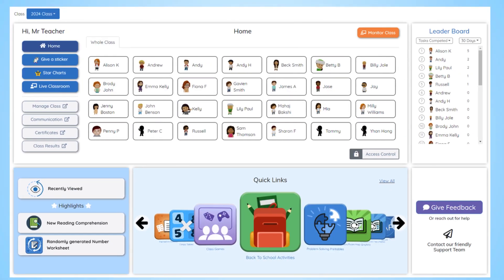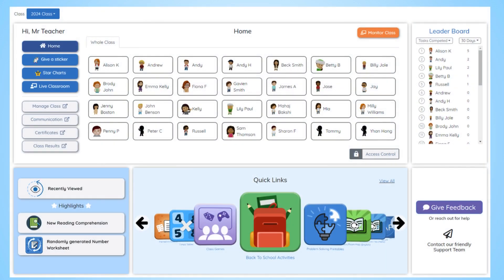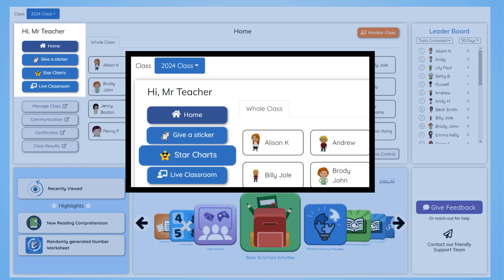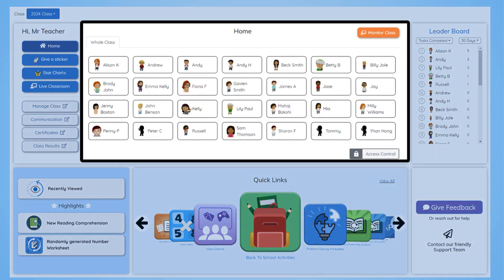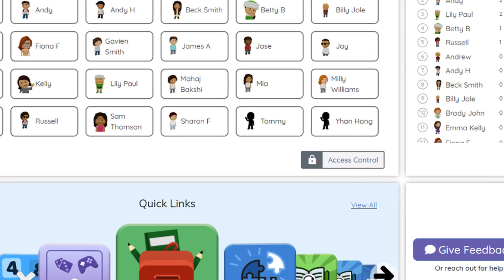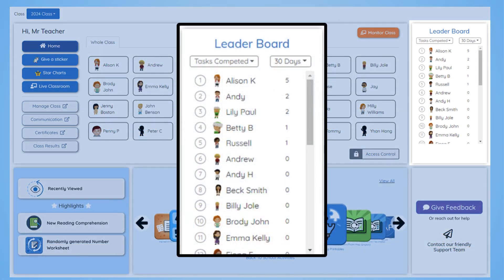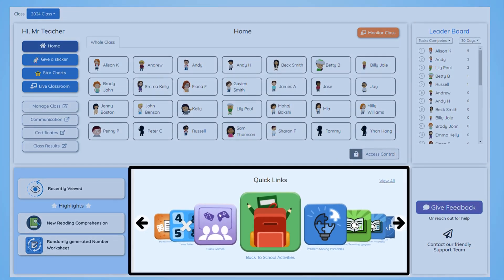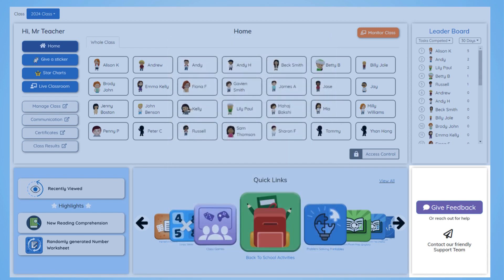Teachers Dashboard Quick Overview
In this video, we cover all the essential functions added to the dashboard, and guide you through each of them. By the end of this video, you will know how to use the dashboard effectively.

Join a community of teachers, students and parents using Studyladder to boost student potential and inspire a love of learning. Give it a try and sign up!